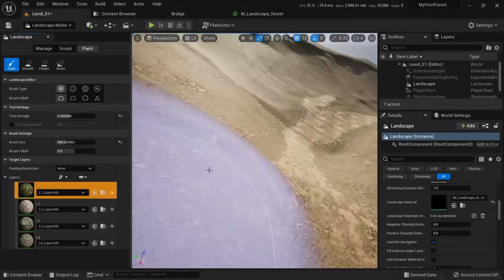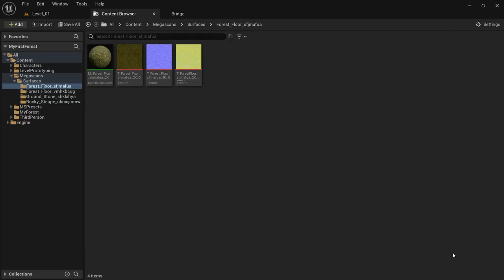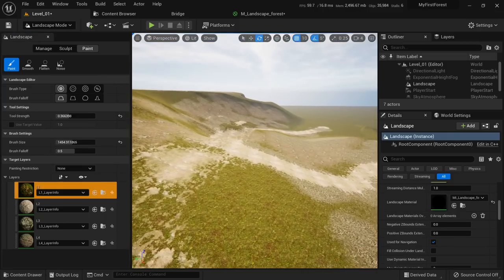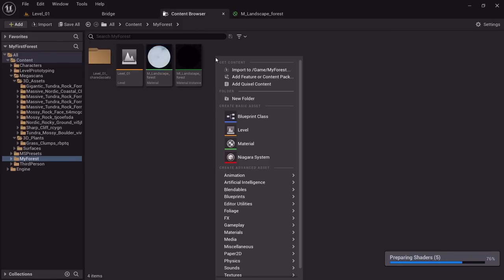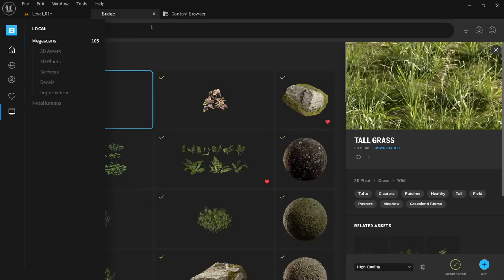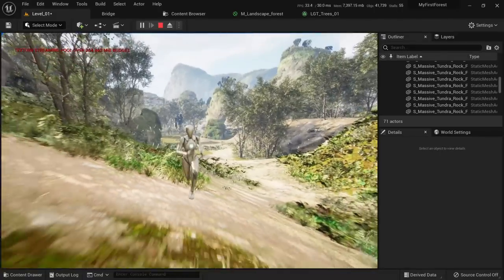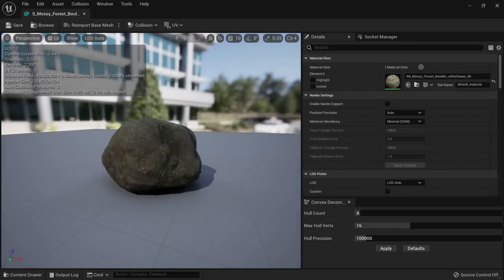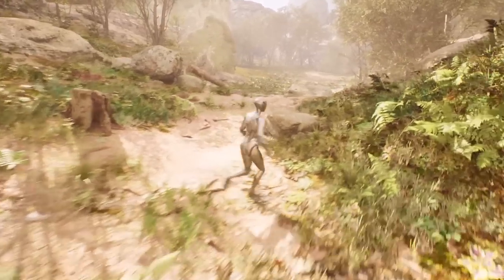Unreal Engine 5 Environment Tutorial for Beginners - Create a Forest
Learn to create a forest level inside Unreal Engine 5! In this video you will learn how to create a game-ready environment where you can play with. We will touch landscapes, procedural foliage tools, set dressing techniques and optimization!

Timestamps:
0:00:00 Intro
0:00:40 Viewport Navigation basics
0:11:27 Creating our Landscape
0:22:01 Adding our forest textures
0:27:46 Adding Landscape layers
0:36:15 Increasing the Landscape quality
0:49:09 Adding big rocks
0:59:05 Adding medium sized rocks
1:09:18 Adding procedural grass
1:22:08 Adding grass variations
1:34:06 Grass color variation
1:36:37 Adding trees
1:48:56 Optimizing our scene
1:55:23 Adding Background trees
2:01:06 Lightning and mood
2:08:41 Post Processing
2:17:37 Set dressing
2:34:40 Virtual textures setup
2:44:40 Collisions
2:49:05 Outro